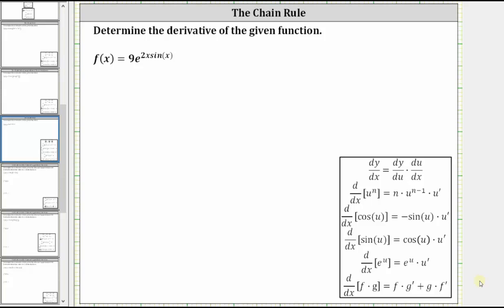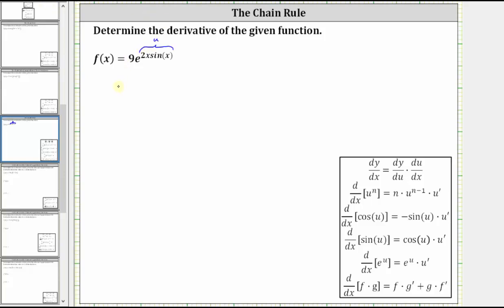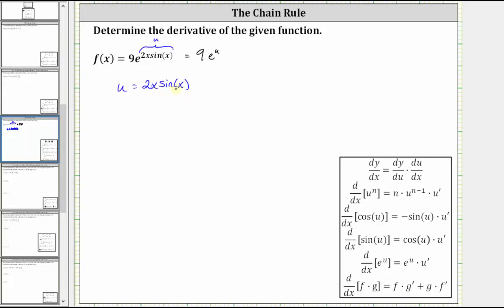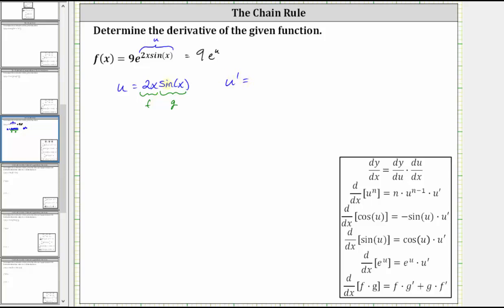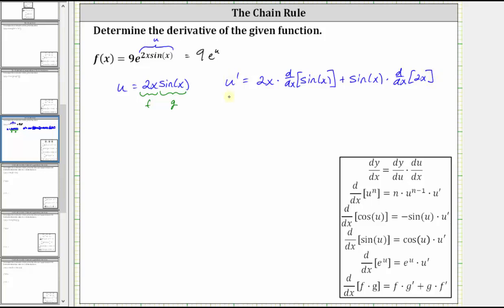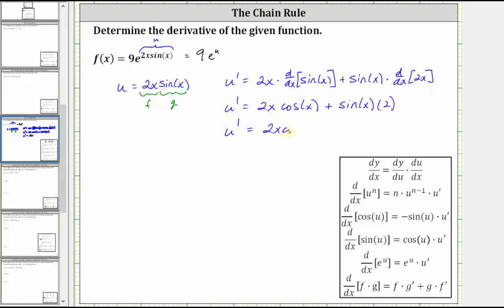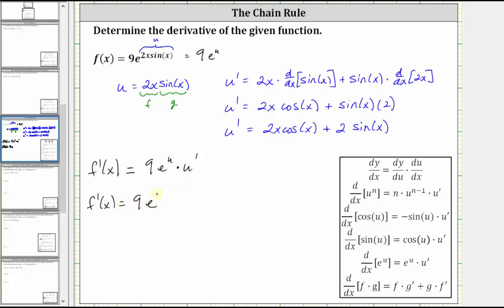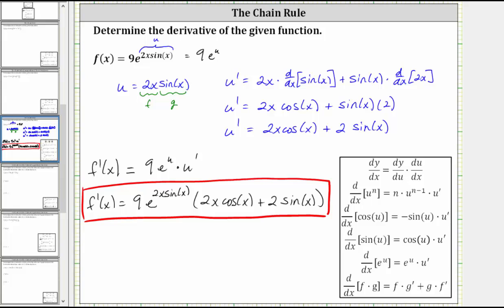Determine a Derivative Function Using the Chain Rule: e to a Product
This video explains how to determine the derivative of an exponential function using the chain rule.